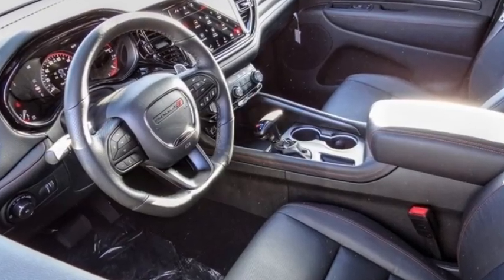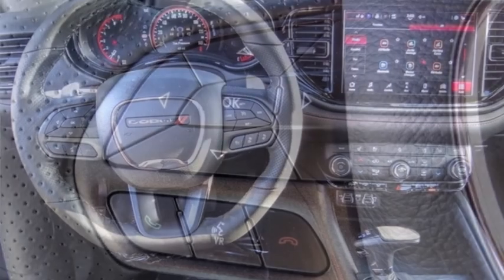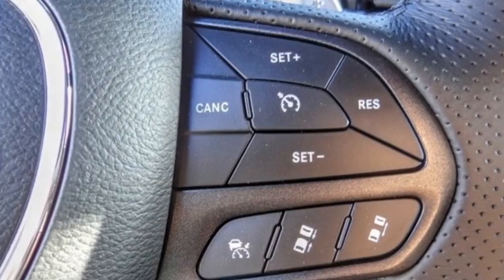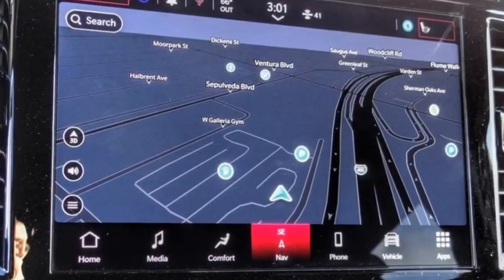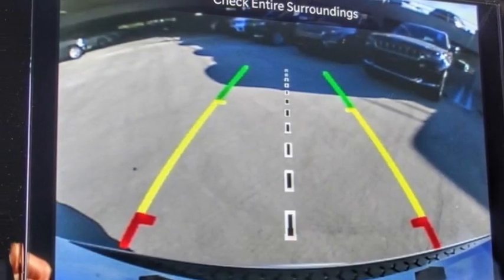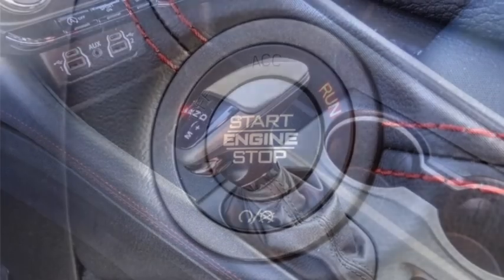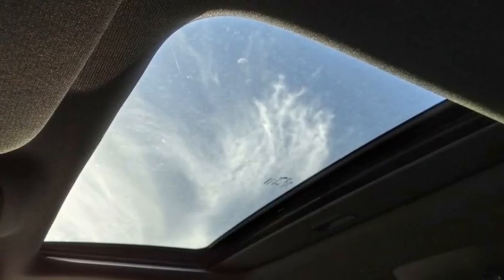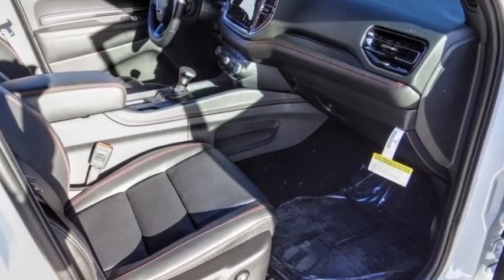2023 Dodge Durango VAN NUYS LOS ANGELES SAN FERNANDO VALENCIA CANOGA PARK DR28239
2023 Dodge Durango GT RWD

RUSSELL WESTBROOK CHRYSLER DODGE JEEP RAM PROUDLY SERVICING VAN NUYS, LOS ANGELES, SAN FERNANDO, VALENCIA, CANOGA PARK, & SURROUNDING SOUTHERN CALIFORNIA LOCATIONS. THIS WHITE 2023 Dodge DURANGO IS EQUIPPED WITH A 3.6L V6 24V VVT UPG I w/ESS, AUTOMATIC TRANSMISSION, AND RECEIVES AN ESTIMATED 19 City/26 Hwy MPG. CONTACT RUSSELL WESTBROOK CHRYSLER DODGE JEEP RAM OF VAN NUYS TO SCHEDULE A TEST DRIVE AND TAKE THIS 2023 Dodge DURANGO HOME TODAY, OR VISIT OUR SHOWROOM CONVENIENTLY LOCATED AT 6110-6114 VAN NUYS BLVD VAN NUYS, CA 91401. STOCK #: DR28239 | 2023 Dodge Durango GT RWD AIR CONDITIONING TRACTION CONTROL 2023 Dodge DURANGO GT RWD 19/26 City/Highway MPG Van Nuys Chrysler Dodge Jeep Ram is driven and focused to ensure the highest customer satisfaction. A team above all, but above all a team. STOCK #: DR28239 | VIN: 1C4RDHDG3PC685640 | 2023 Dodge Durango GT RWD AIR CONDITIONING TRACTION CONTROL Van Nuys Chrysler Dodge Jeep Ram